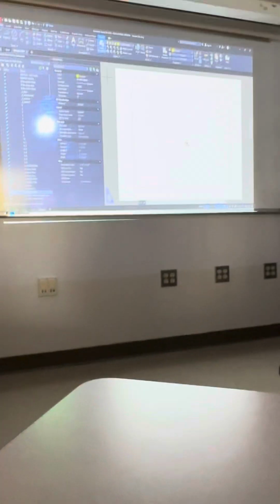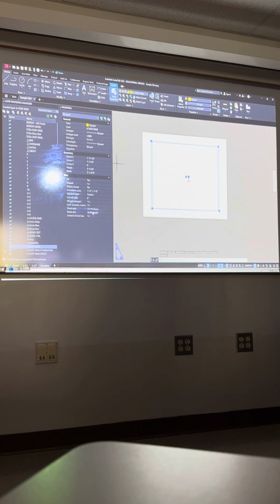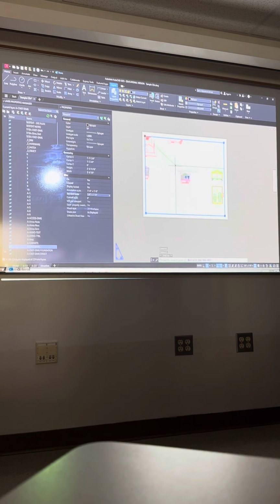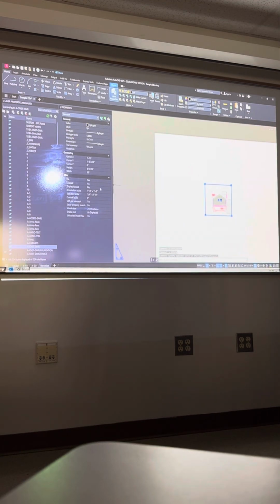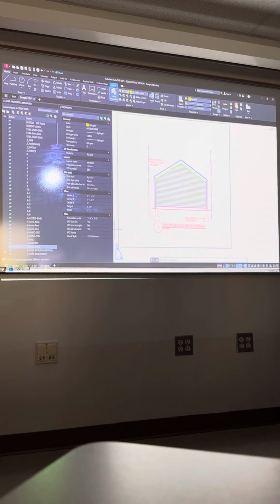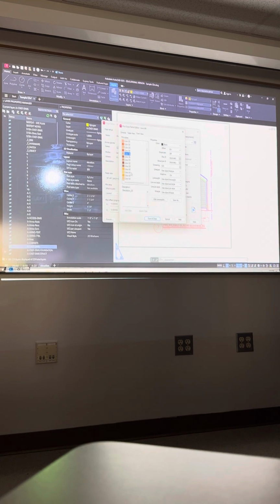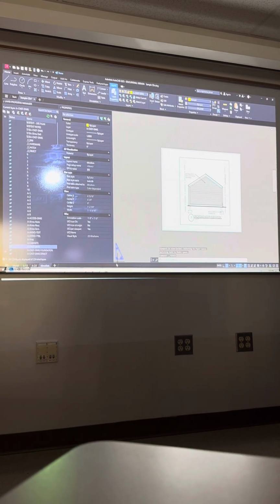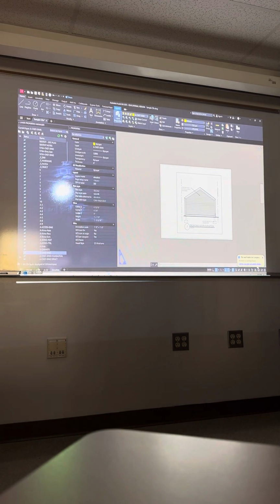April 24, 2025 How to export in viewport from CAD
Finna be the only yt vid I send that yall actually watch